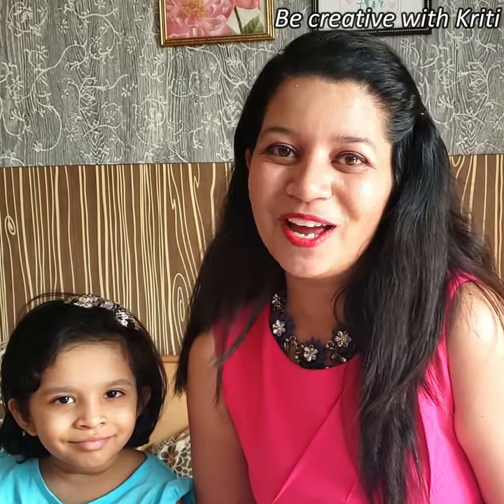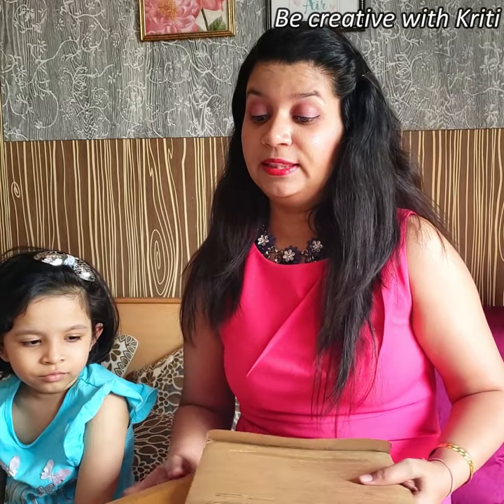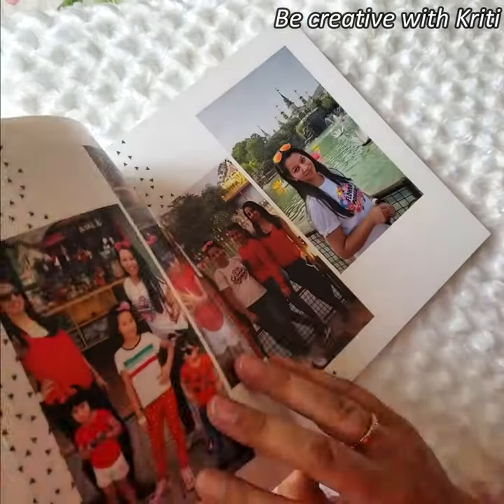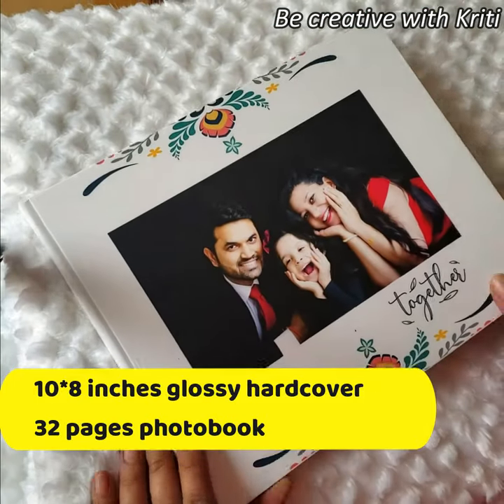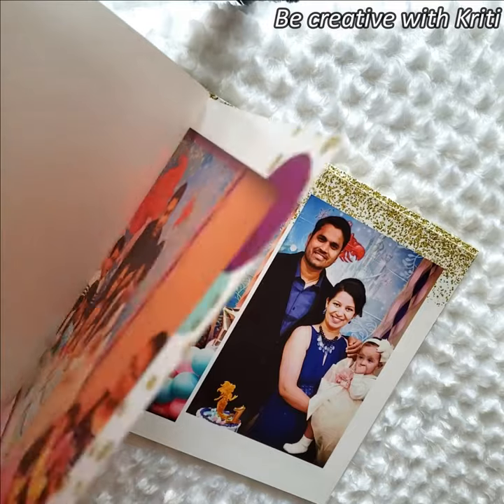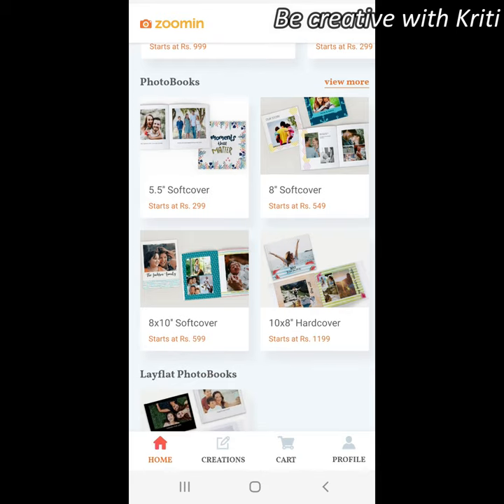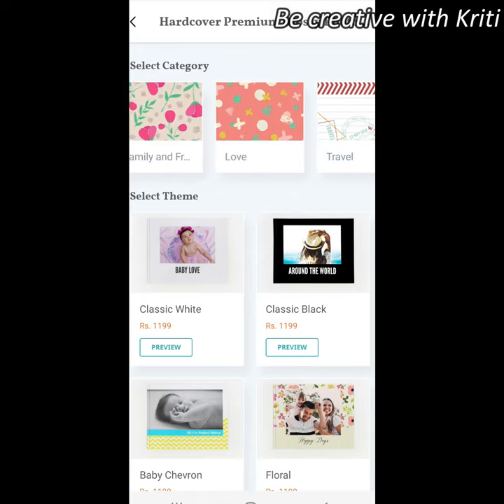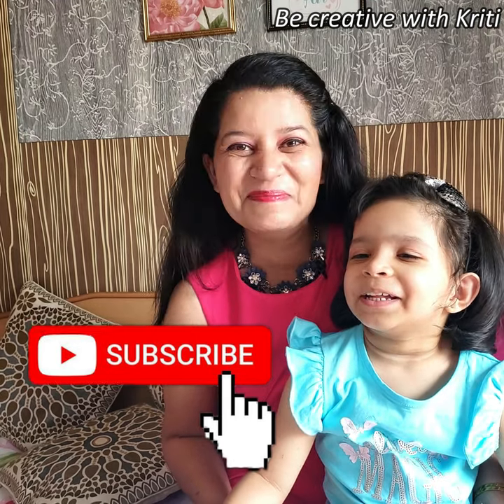Zoomin Photo Book | App review & tutorial | Zoomin Album | Photobook 2020 | Best gift ideas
Hi everyone ..Theses photos and albums are  best way for me  to preserve our memories  and this time all thanks to Zoomin app I got pretty good option to make my own customize photobook and album.
I hope this video was helpful ..keep watching for more reviews !!

how to use zoomin app | how to order online photobook |
where to create a photo book

other products I use for my video
Tripod for mobile
Tripod for DSLR
Ring light